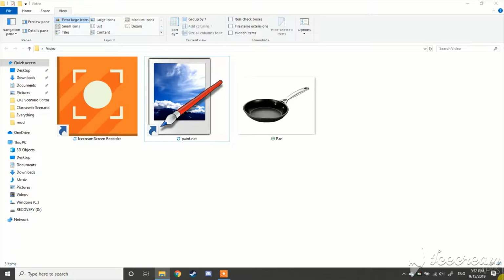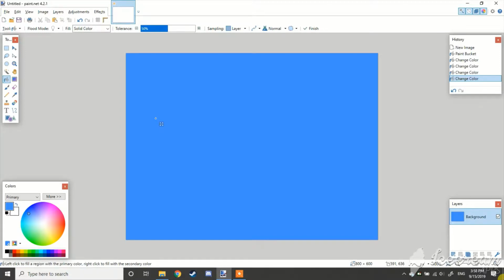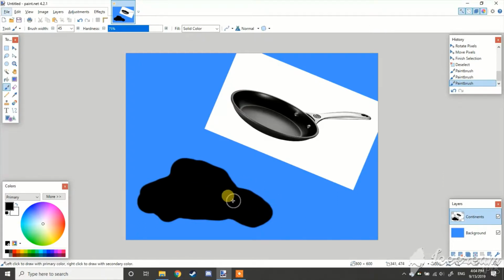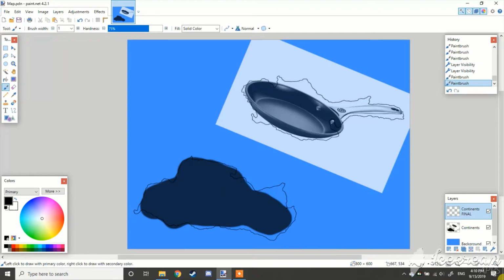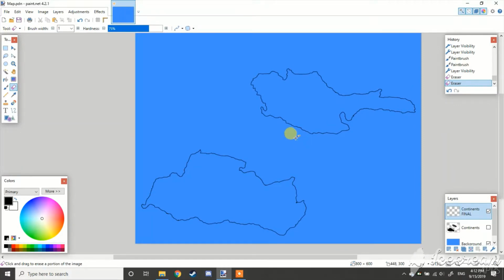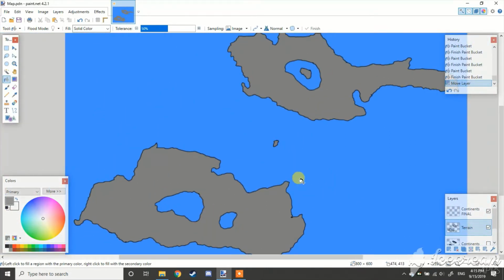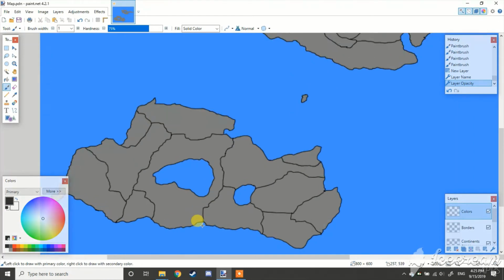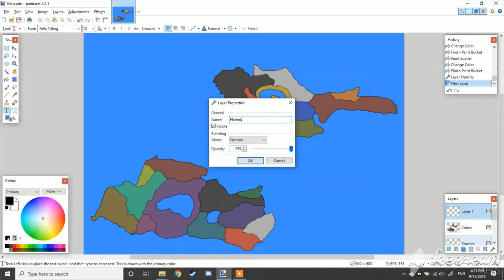Per. 6 How To Video (Mapping)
For Mrs. Tresch’s 6th Period English Class.